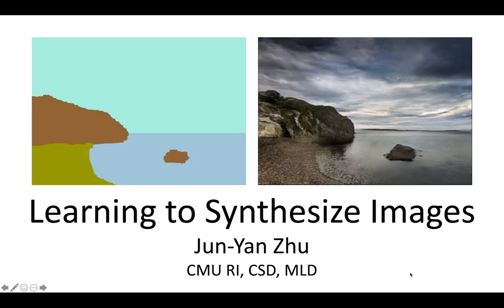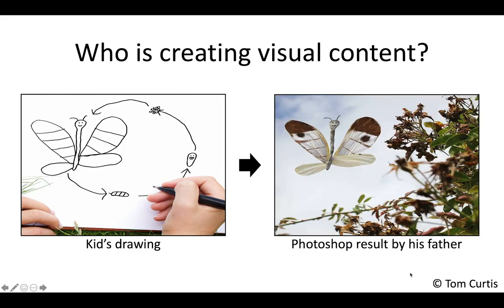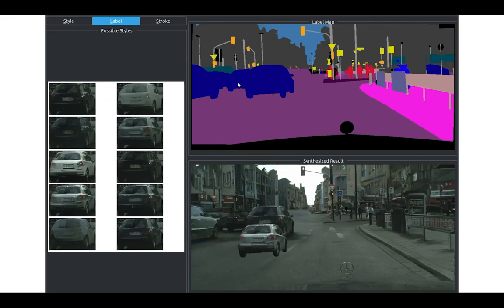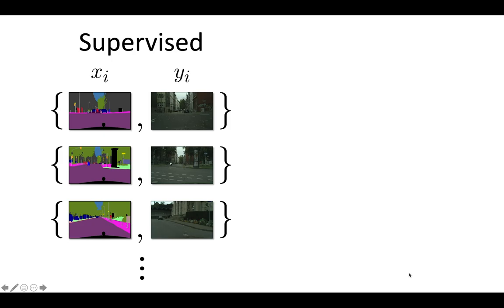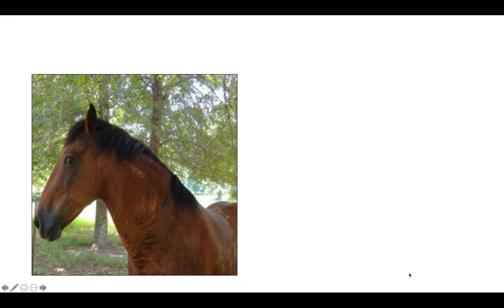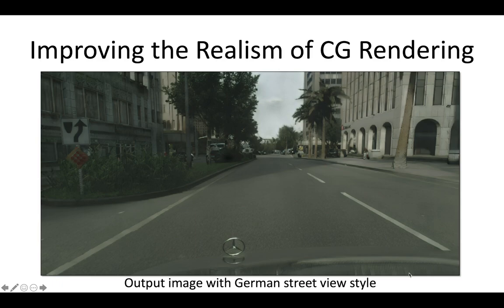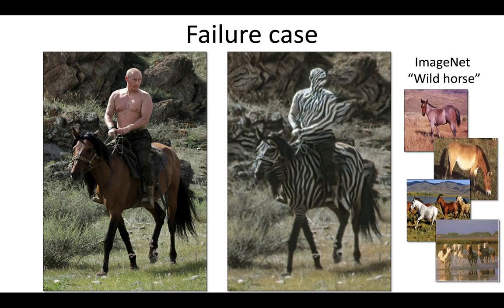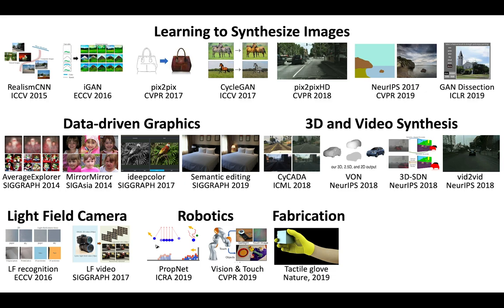Learning to Synthesize Images by Jun-Yan Zhu - MLD Ph.D. Open House 2020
Learning to Synthesize Images by Assistant Professor Jun-Yan Zhu.
Machine Learning Department, Carnegie Mellon University